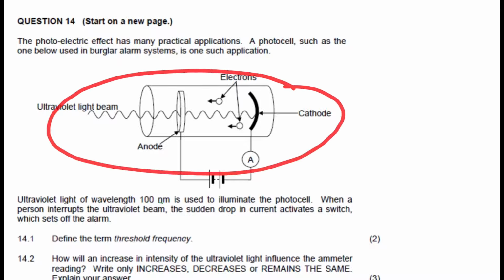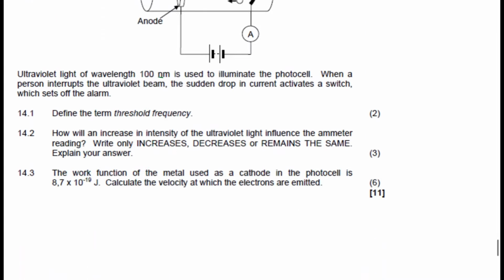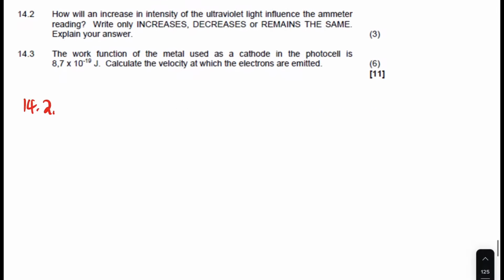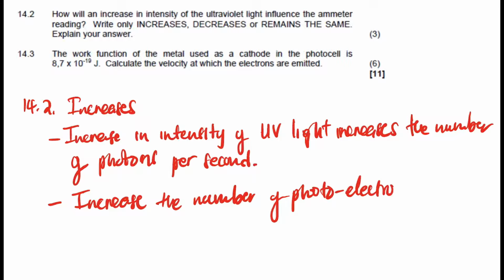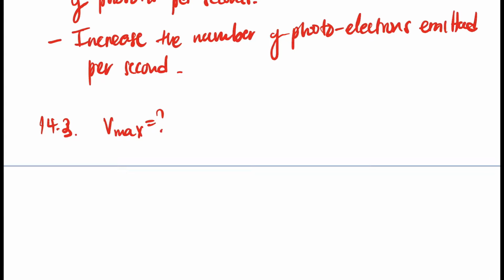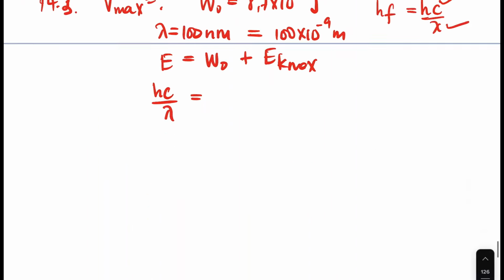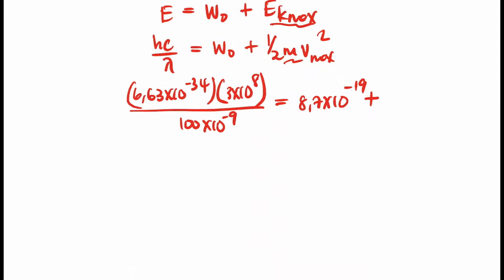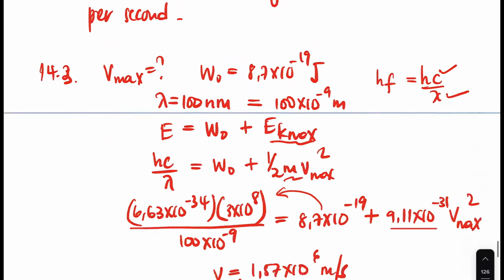Grade 12 Photoelectric effect | Exam Question Paper